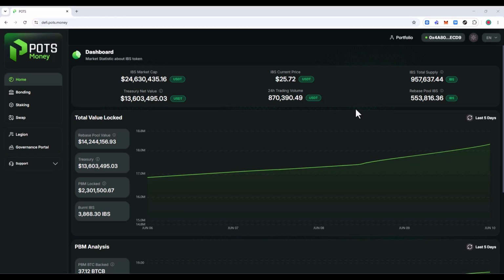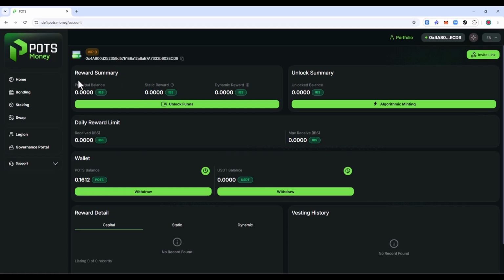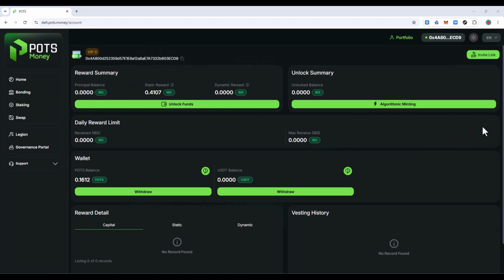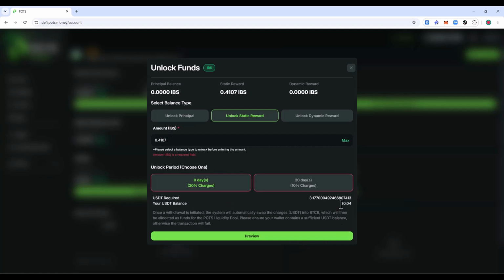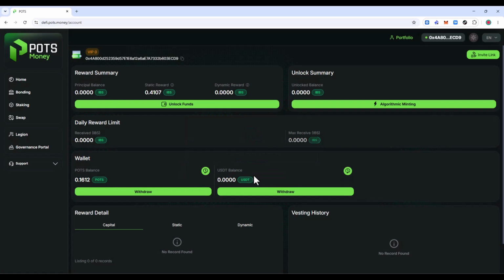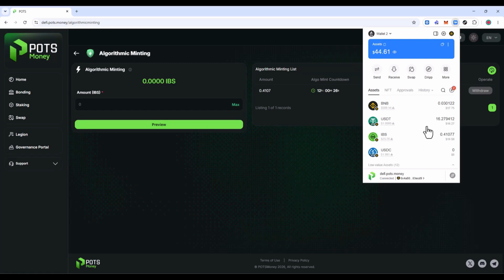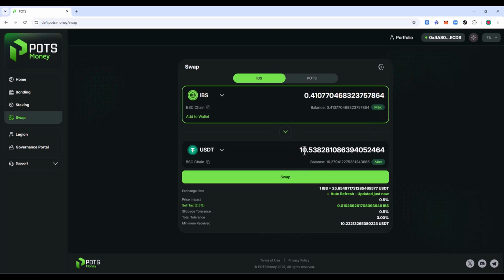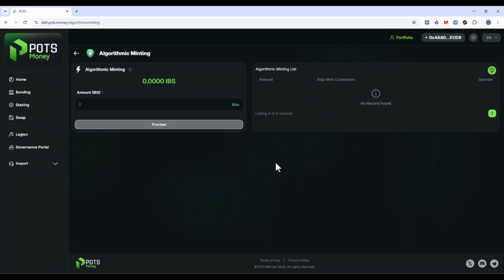[US] 🇺🇸 — How To Withdraw Staking Rewards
Discover the PoTs Ecosystem: a digital economy built around two connected pillars — PoTs Money and PoTs Market.

PoTs Money focuses on DeFi, staking, participation, and rewards.
PoTs Market brings utility, marketplace activity, and real-world digital use cases.

In this introduction, we explore how finance and utility can work together to create a stronger Web3 ecosystem.